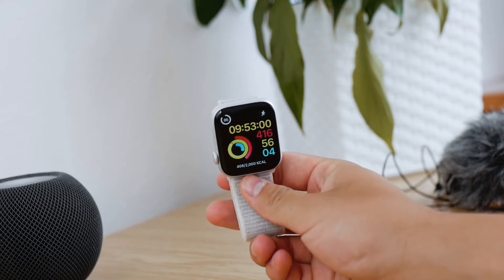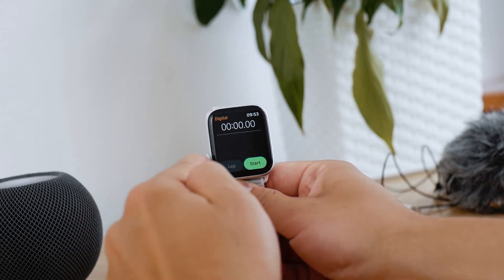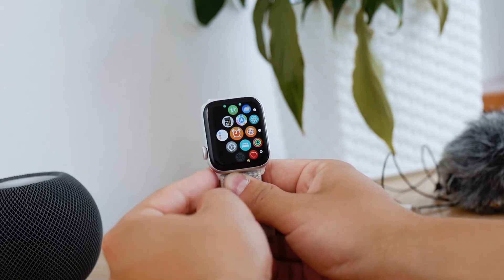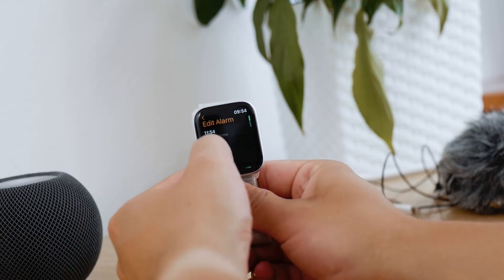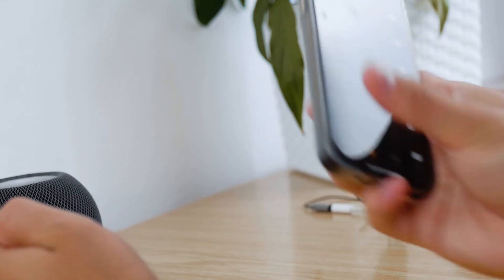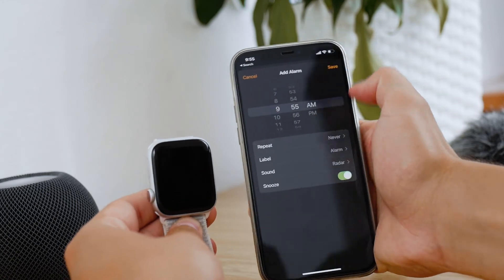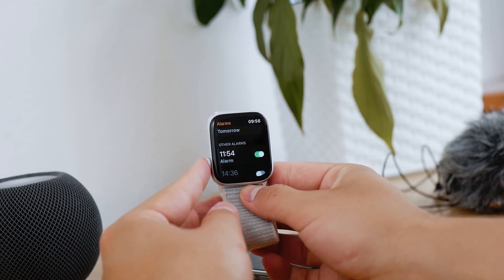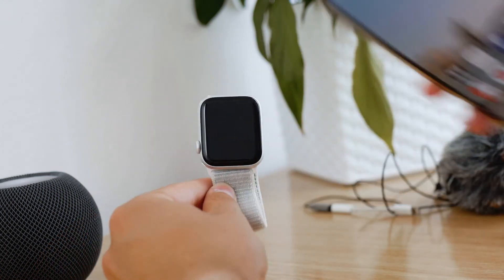How to Set Apple Watch Alarm (clock mode)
The functions of the clock app on our iPhones are split into 5 icons on the Apple Watch, each one doing something else. So here, in this kind of basic video I wanted to go over it really quickly and show you how to set up alarms and how it works with the iPhone, it's not connected in fact, so alarms set on iPhone won't show up on your AW.

I honestly hope that you'll find value in it.

Timestamps:
0:00 Introduction
0:13 All Clock Features
1:01 How to Set Alarm
1:56 Alarms on iPhone
3:11 Third-party options
3:45 Outro